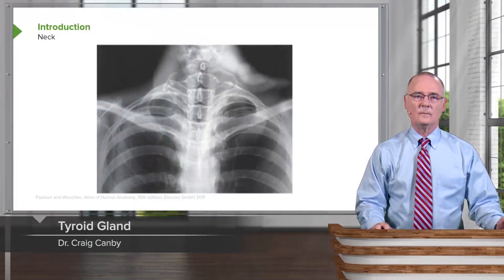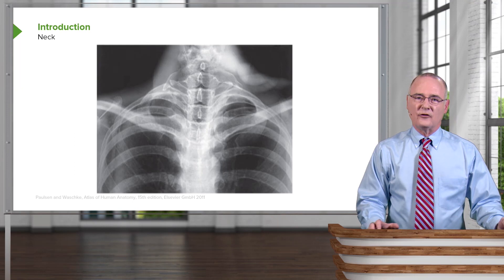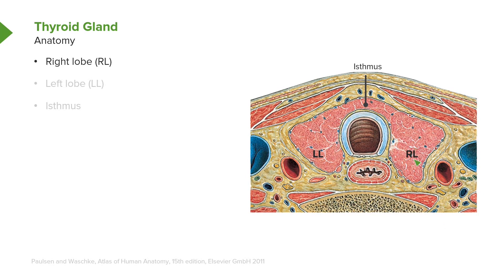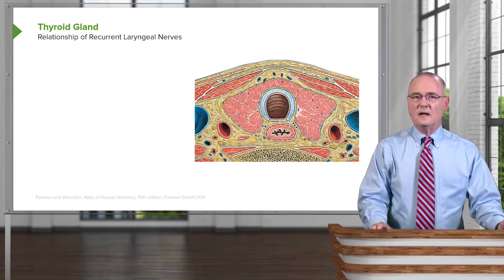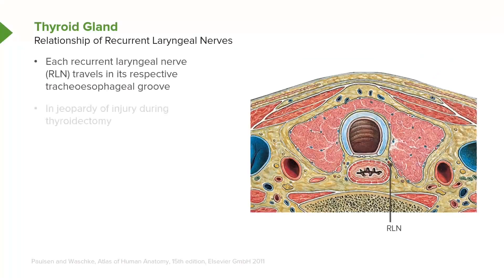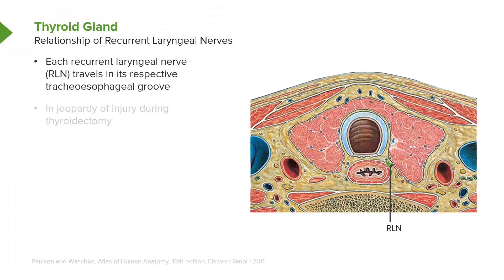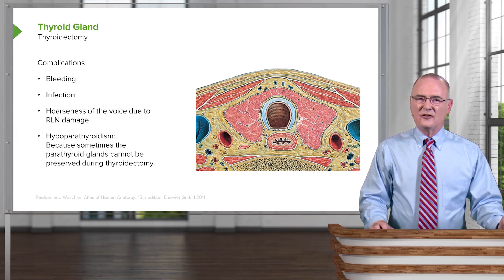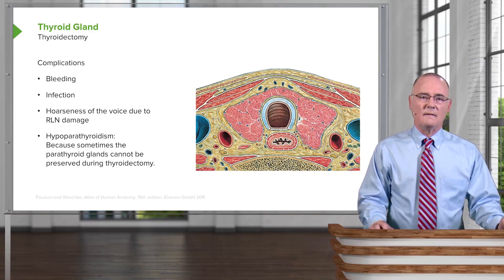Thyroid Gland – Head and Neck Anatomy | Lecturio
This video “Thyroid Gland” is part of the Lecturio course “Head and Neck Anatomy” ► WATCH the complete course

► LEARN ABOUT:
- Introduction: the Neck
- Anatomy of the Thyroid Gland
- Relationship of Recurrent Laryngeal Nerves
- Goiter
- Technetium 99m Pertechnetate Scan
- Thyroidectomy: Indications and Complications

► THE PROF:
Dr. Craig Canby is Professor of Anatomy at Des Moines University in Iowa. He has received many awards and honors for his work including the DPT Class of 2008 Teaching Excellence Award and the Award Hancher Finkbine Medallion. His research is especially focused on anatomical variations and technology-enabled student learning.

► LECTURIO is your single-point resource for medical school:
Study for your classes, USMLE Step 1, USMLE Step 2, MCAT or MBBS with video lectures by world-class professors, recall & USMLE-style questions and textbook articles. Create your free account now